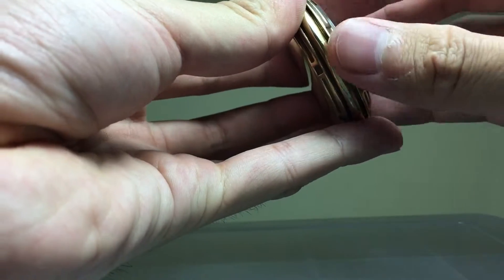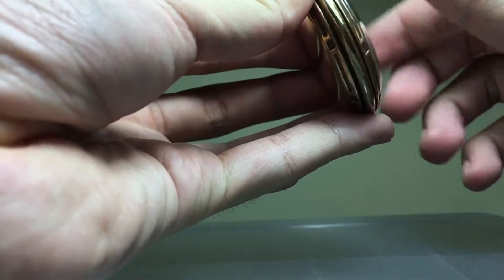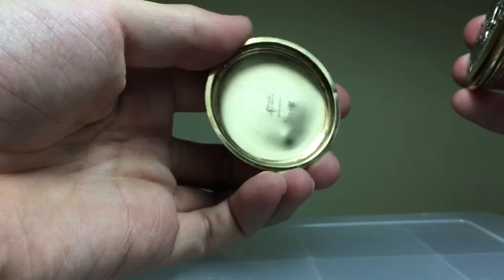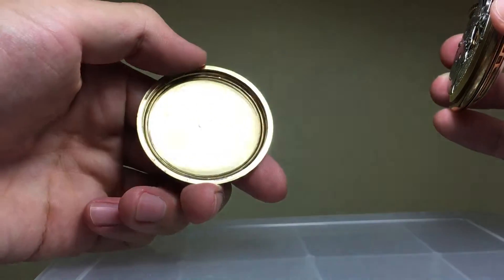Hamilton 992 Pocket Watch (741955)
HorologicalAdventures.blogspot.com